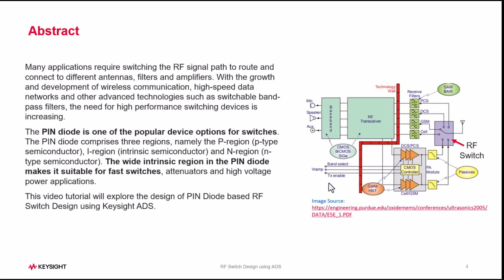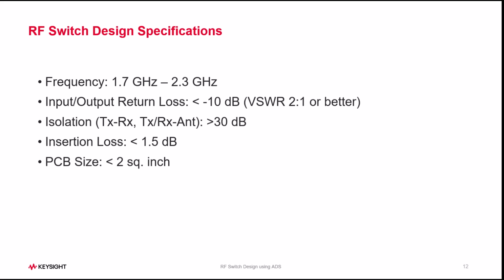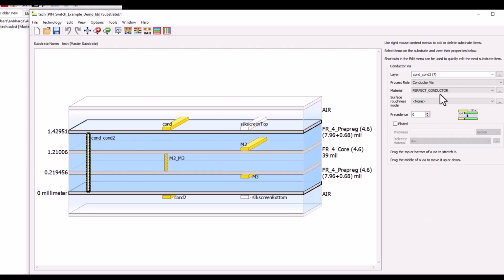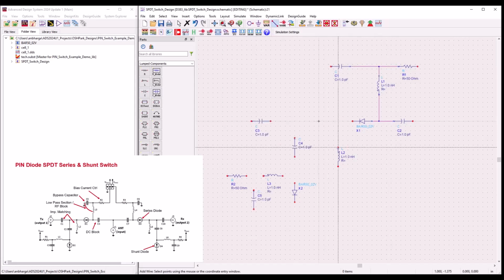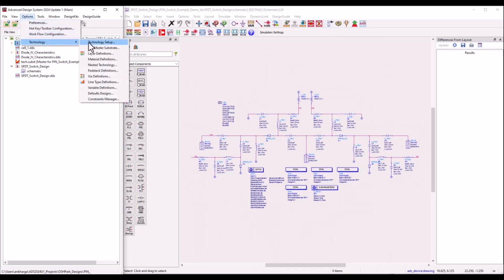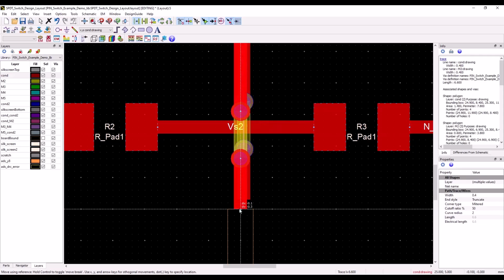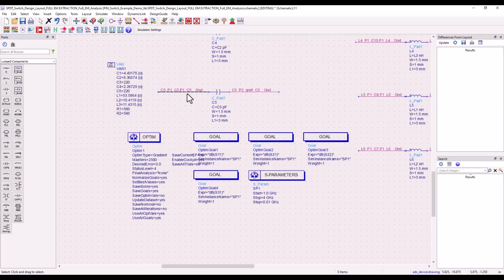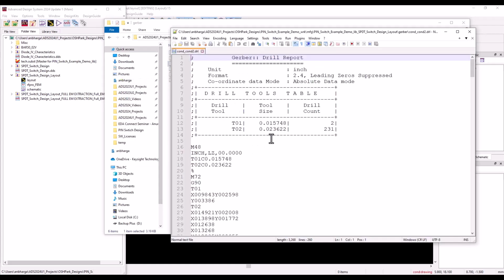RF Design-29: RF Switch Design using ADS - Part 1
This tutorial covers RF Switch Design basics and provide a complete step by step process to design PIN Diode based RF Switch using Keysight ADS software. There are plenty of practical design tips throughout the video that will be useful for any new or experienced designers.
Supported customers can download the ADS workspace from Keysight Knowledge Center

3. PIN Diode model & Datasheet
4. Application Note: Infineon-AN_1809_PL32_1810_172154_PIN diodes in RF sw applications-AN-v01_00-EN.pdf